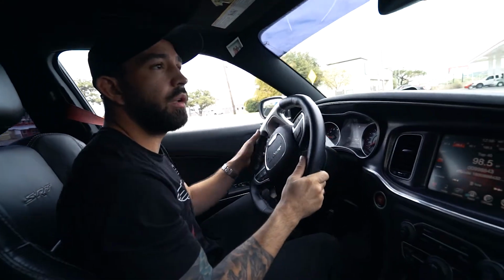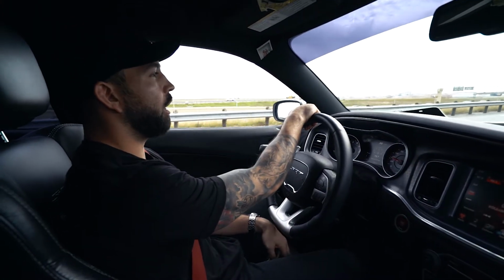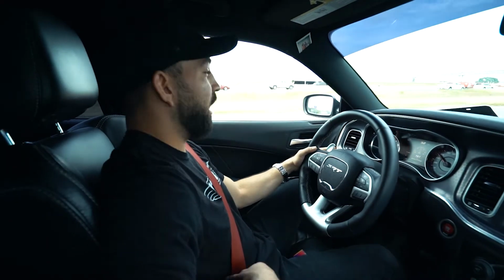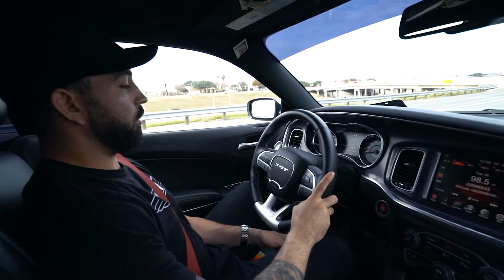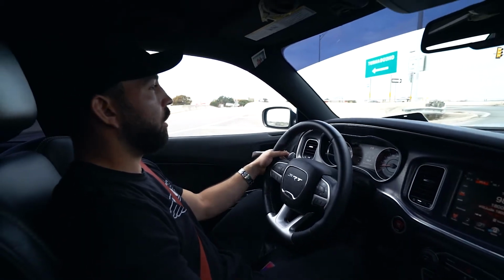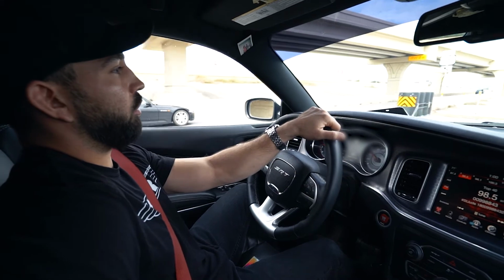Dodge Charger: BIG BERTHA︱San Antonio Texas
Wrap Your Ride SA